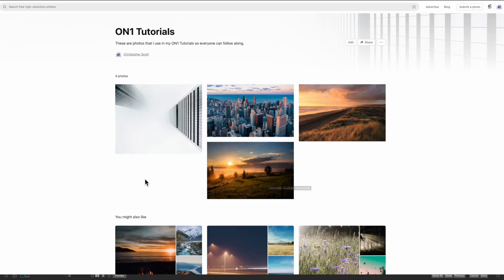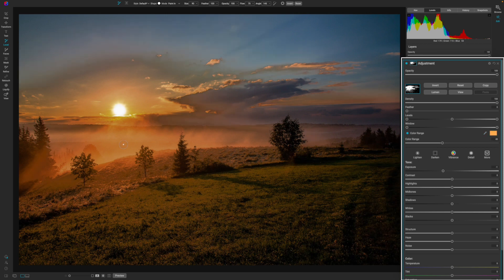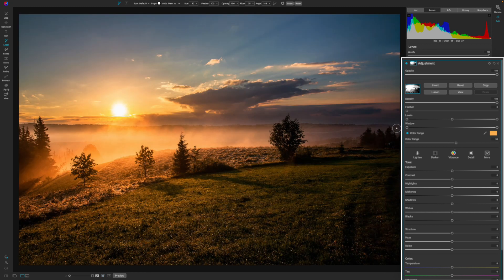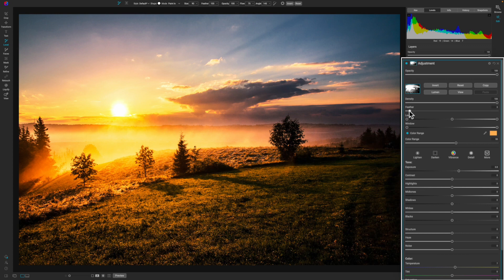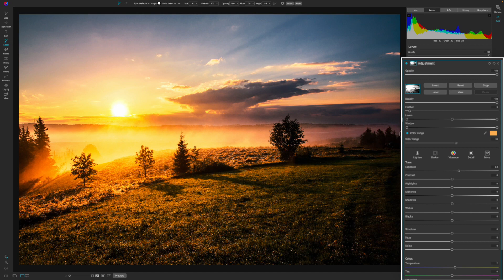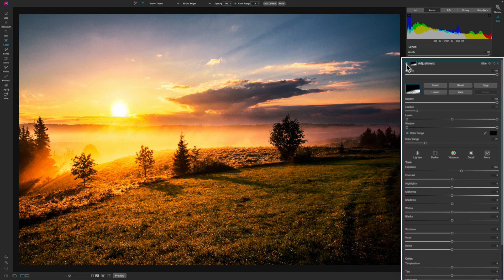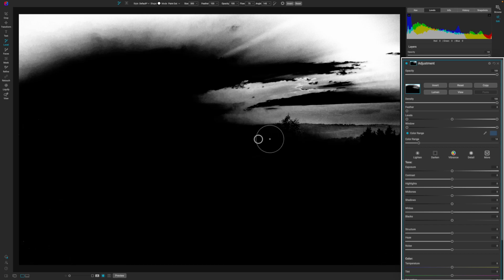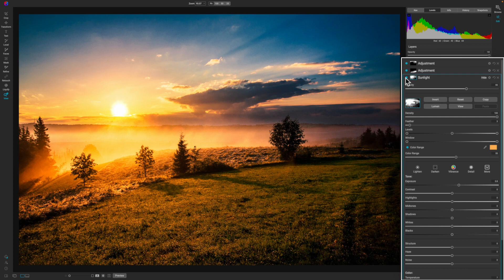On1's Color Range Mask is Perfect for all photographers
Learn how to create easy color range masks using ON1 Photo Raw 2022.5. Purchase ON1 Photo Raw In this ON1 tutorial, I will show how a color range mask works, how to use the color range mask, and explain when you should use a color range mask. This is a perfect tool for all photographers and it helps you get amazing results with your images.

Chapters

00:00 Intro
00:15 Color Range Mask Explained
00:25 How to apply a color range mask in ON1
01:07 How to change the target color range of your mask
03:21 How to refine your color range mask
07:18 Using the radial filter to create a color range mask
10:05 How to use a color range mask to edit the sky in your photo
13:48 Adding the color range mask using an effect in ON1
15:33 Outro

Camera Body’s

Lens

Accessories

Computer